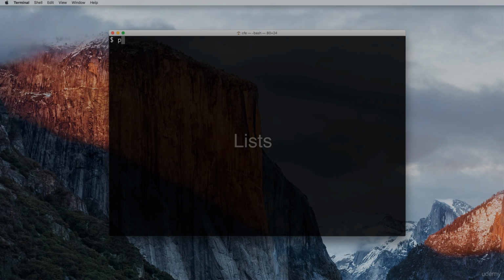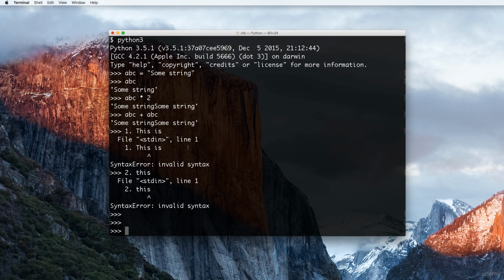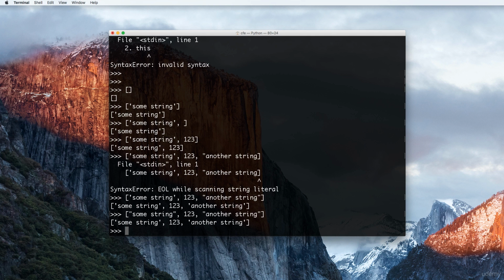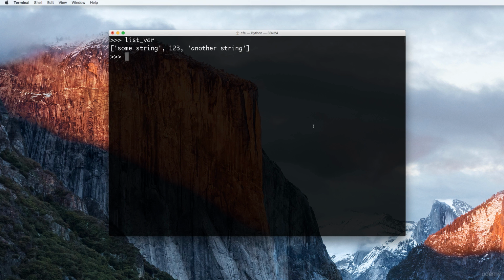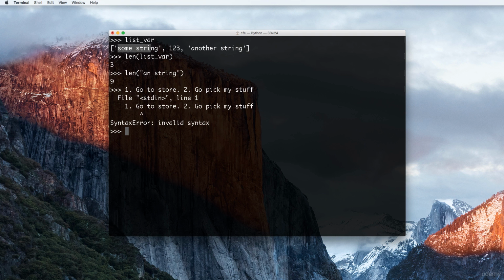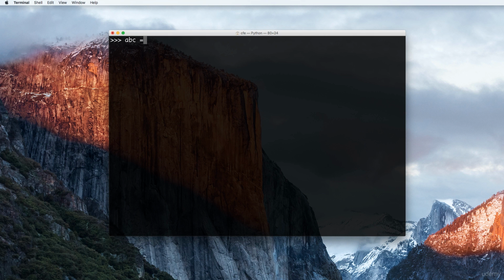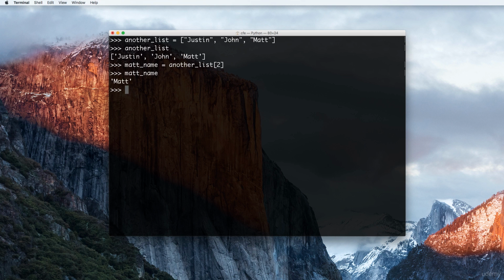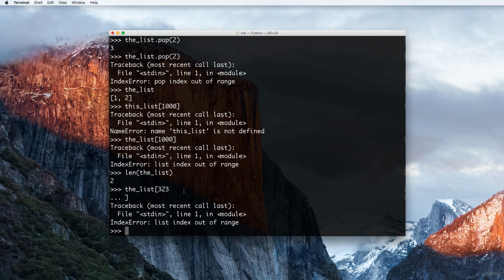005 Day 2 Lists